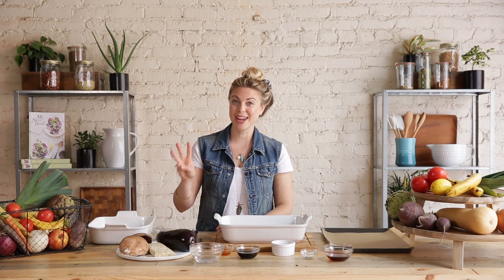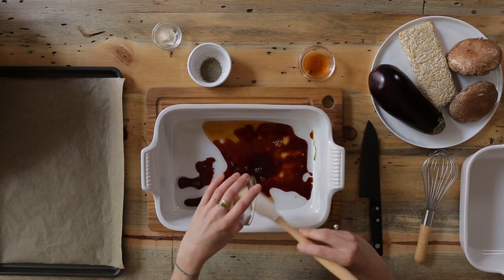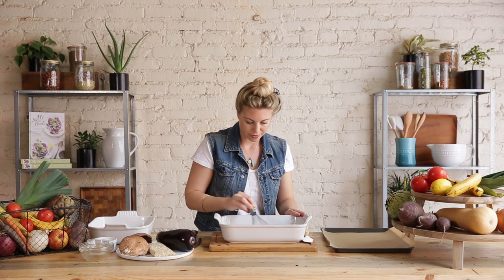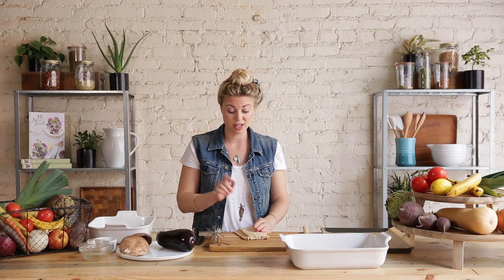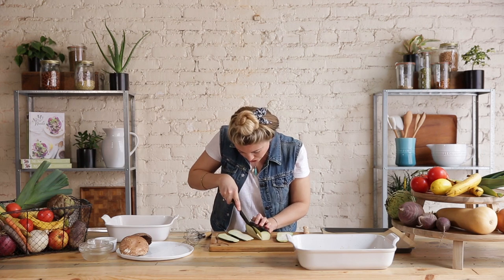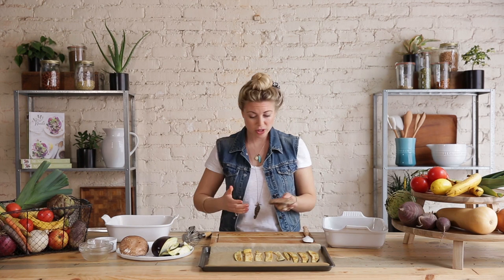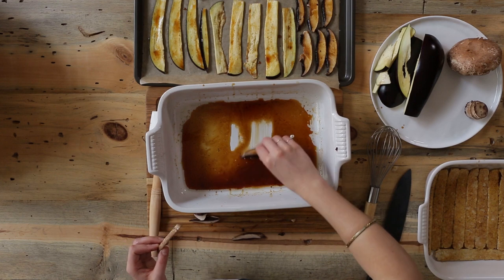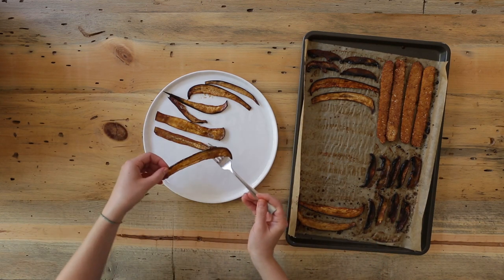Plant-Based Bacon - Healthy Kickstart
There is something irresistible about bacon, but these 3 plant-based alternatives from Sarah Britton's Healthy Kickstart series will knock your socks off! Give Sarah's "Blow Your Mind" Bacon a try, and let us know what you think!

Ingredients:
-¼ cup / 60ml tamari
-¼ cup / 60ml pure maple syrup
-1 Tbsp. liquid smoke
-3 Tbsp. melted coconut oil
-1 tsp. freshly cracked black pepper
-½ tsp. garlic powder

-350g eggplant (1 medium)
-200g tempeh
-2 large / 200g Portobello mushrooms

Special Equipment:
-large marinade bowl or tray
-whisk
-oven
-baking sheet + paper

Directions:
1. Slice eggplant, tempeh and mushrooms into a long thin strips.
2. Preheat oven to 400°F / 200°C.
3. Line a baking sheet with baking paper. In a large, flat baking dish or baking tray, whisk together the the tamari, maple syrup, coconut oil, black pepper and garlic powder. Dip each slice of eggplant, tempeh and mushrooms into the mix and flip. Place on the baking sheet and repeat (if only using tempeh, let marinade for up to 30 minutes). Pour any remaining marinade over the top.
4. Bake eggplant and mushrooms for 15-20 minutes, flipping once through cooking. Keep tempeh in the oven a little longer, about 30-35 minutes in total. Remove from oven and enjoy.

Sarah Britton (BFA, CNP) is a Holistic Nutritionist and Certified Nutritional Practitioner. Following her philosophy of “making healthy choices every day” she has been creating recipes for her readers all over the world since 2007.

Winner of the 2014 Saveur “Best Food Blog – Special Diets Blog” Awards, Sarah currently teaches cooking classes, runs workshops on detoxification and cleansing, food as medicine, and nutrition fundamentals. She creates exclusive menu plans and recipes for various media and gives lectures and speaks in public forums such as TEDx.